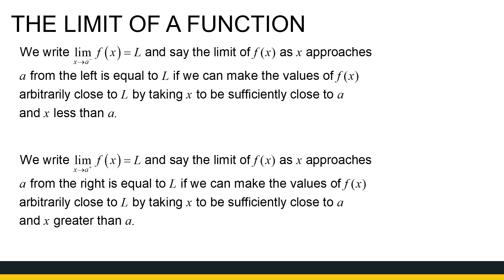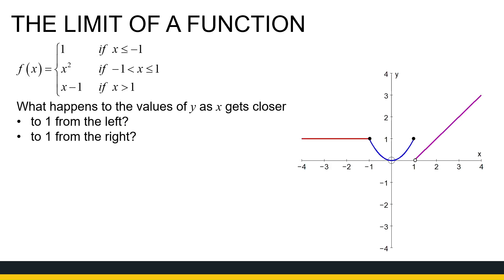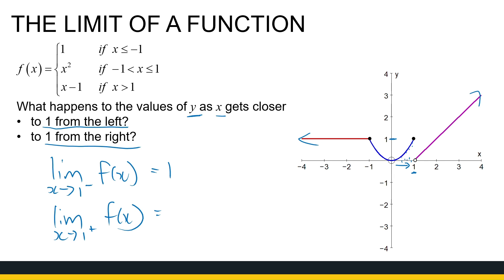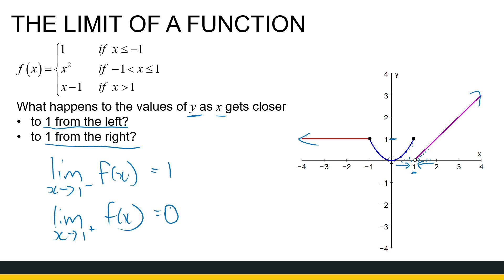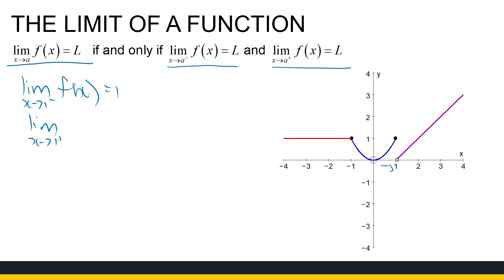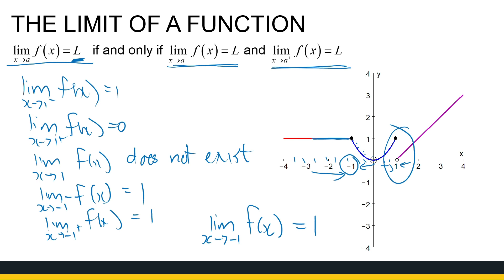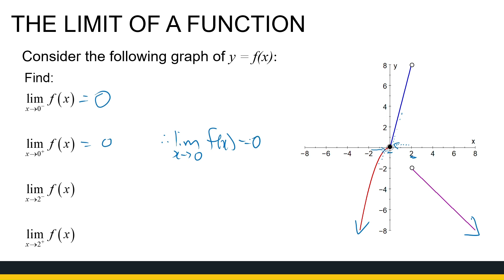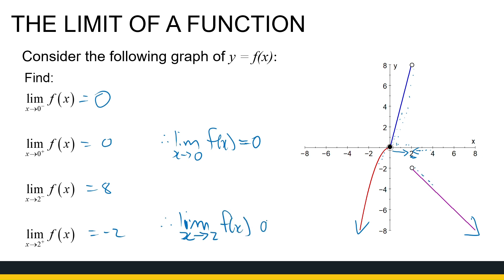Limits from the Left and Right